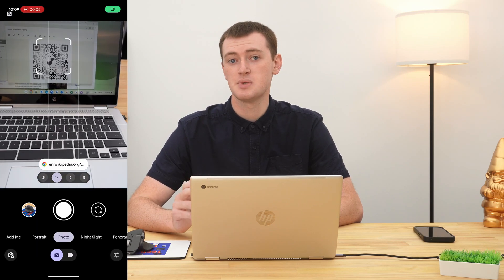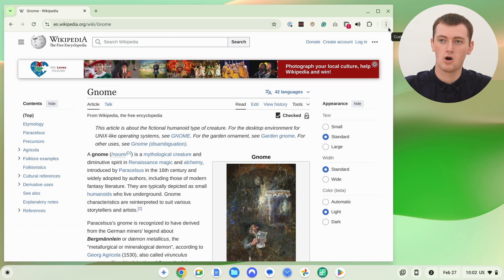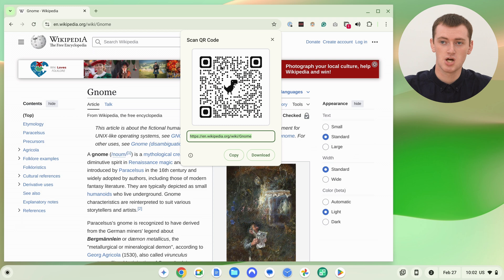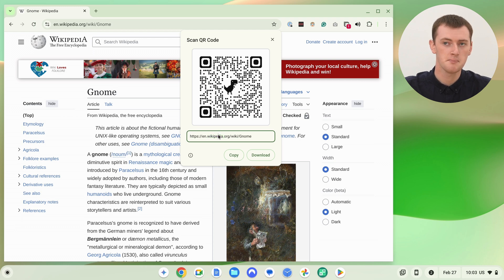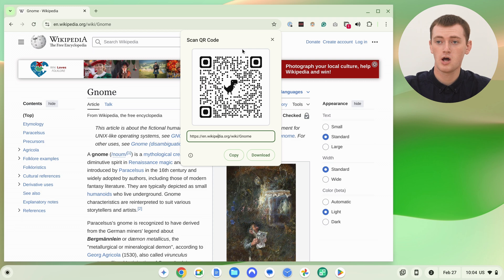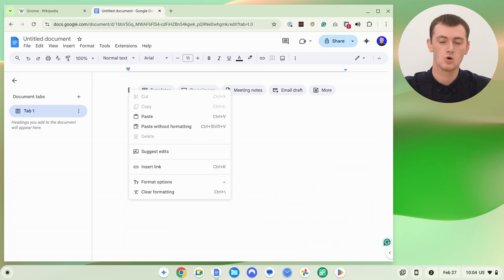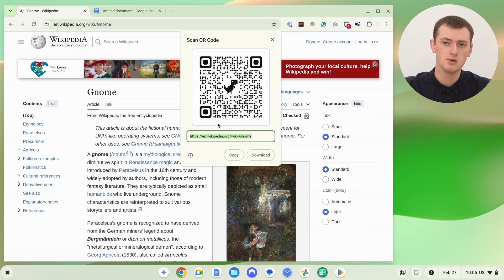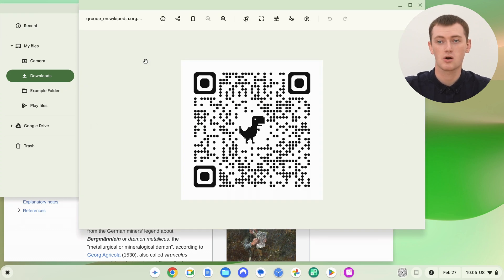How To Create A QR Code In Chrome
In this video, Timmy shows you how you can create a QR code in Google Chrome in just a few clicks, with no third-party tools required.

Table of contents:
00:00:00 Intro
00:00:15 Open Desired Website
00:00:35 Create QR Code
00:02:02 Save QR Code
00:02:25 Copy
00:03:38 Download
00:04:25 Final Thoughts